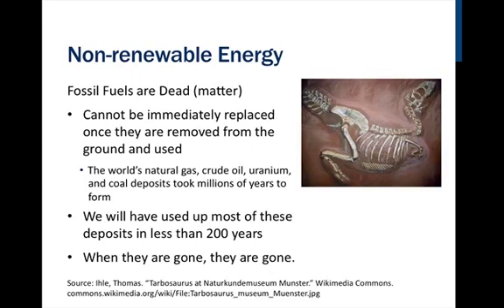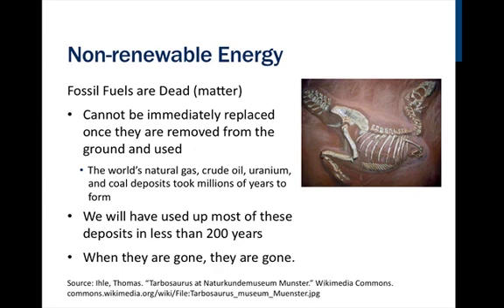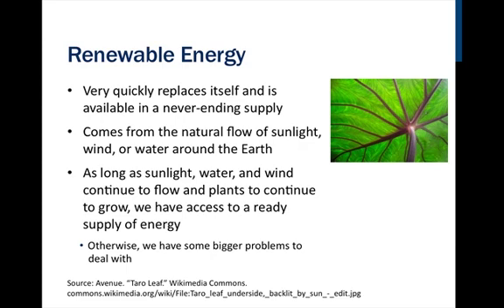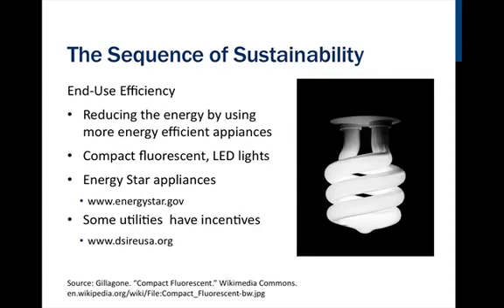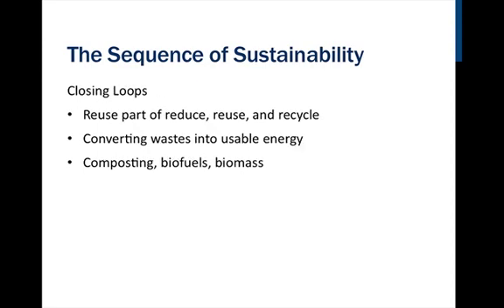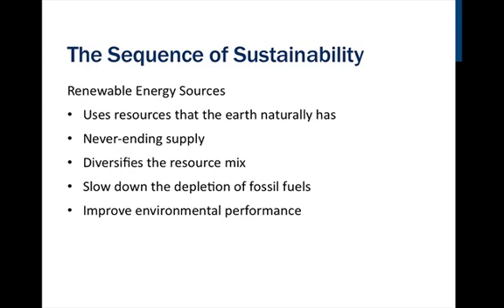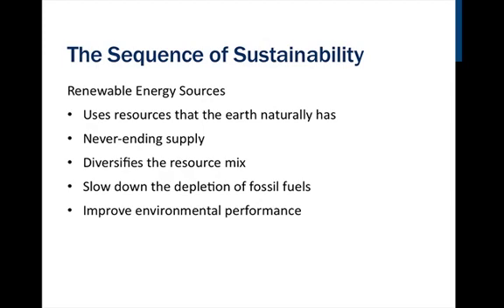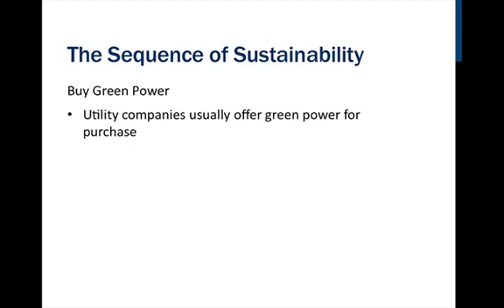An Introduction - Intro to Renewable Energy (1/6) | MREA Online Tutorials